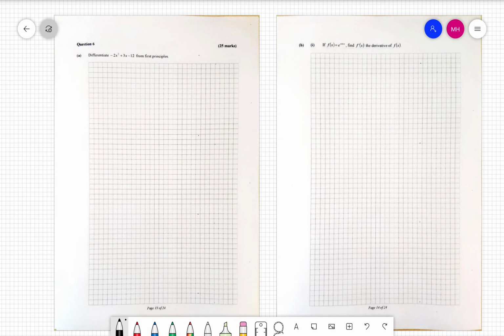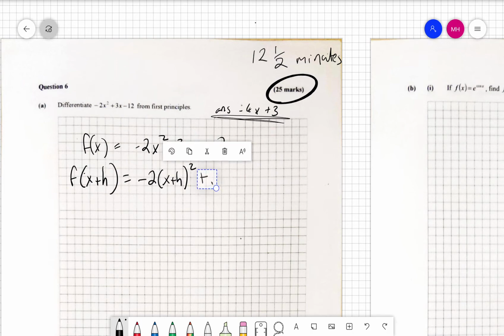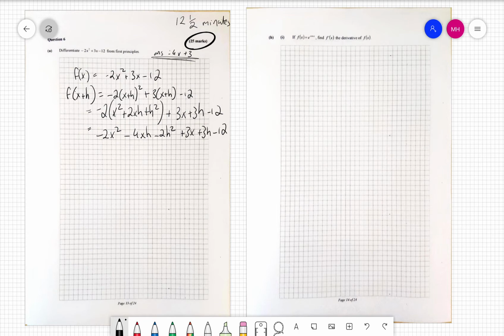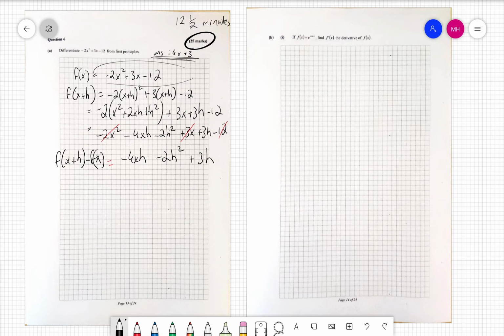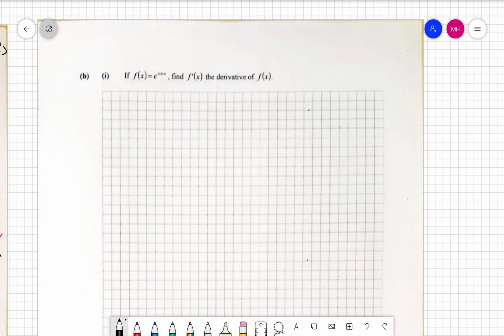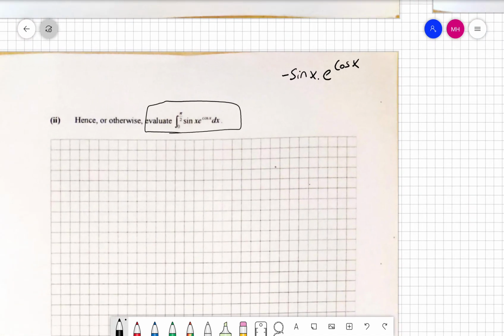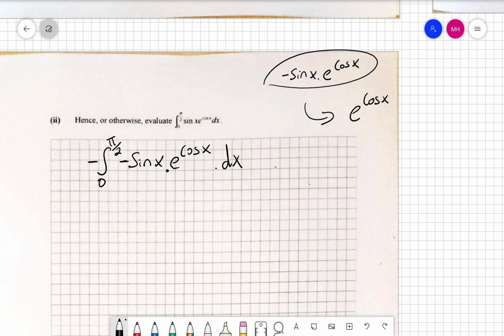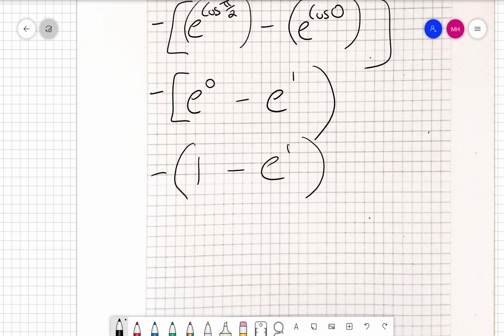Calculus 2 assignment solution